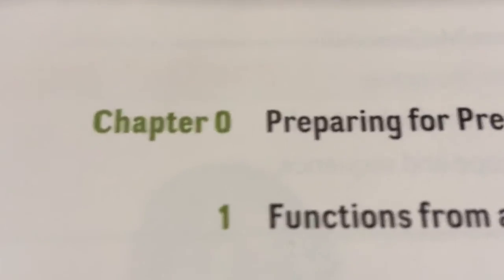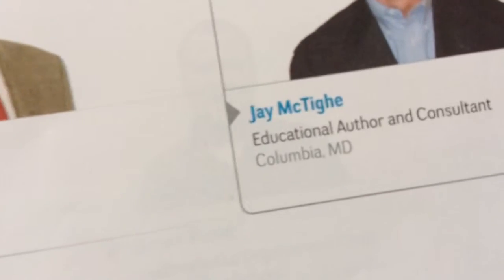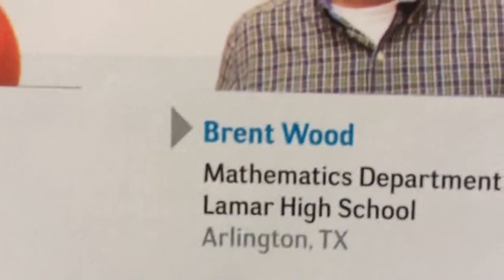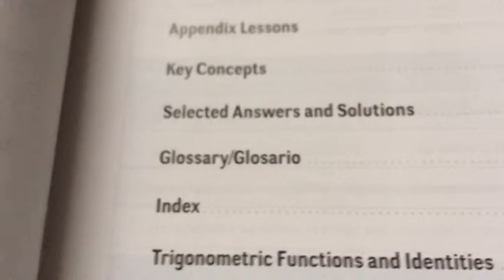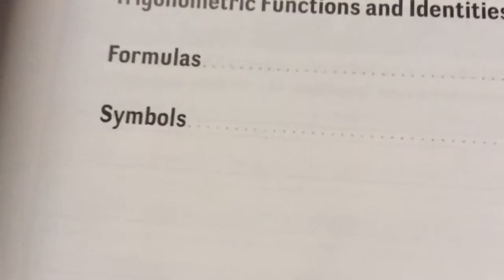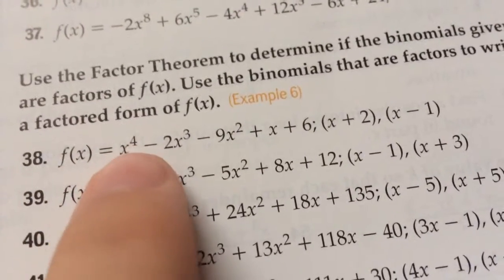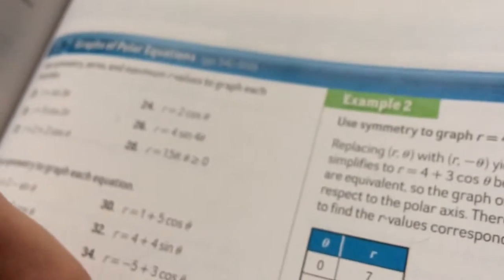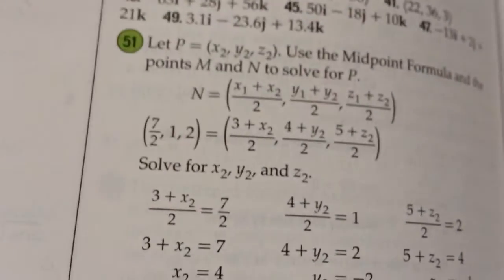DOOXX's Review of A PreCal Book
It's a review…that's it…